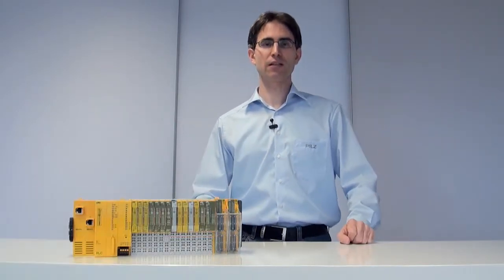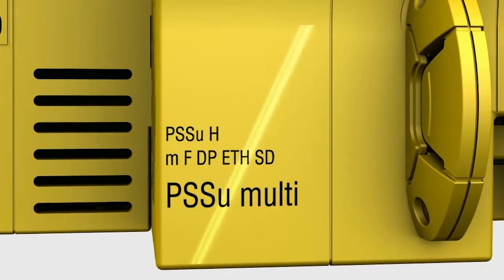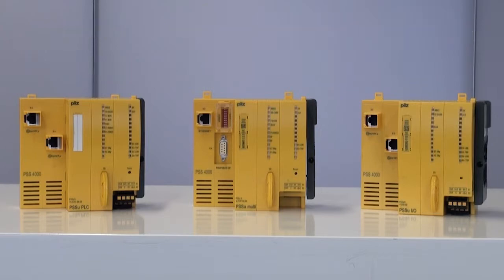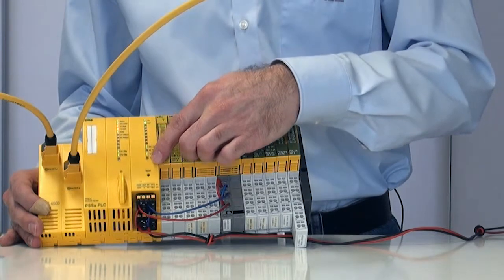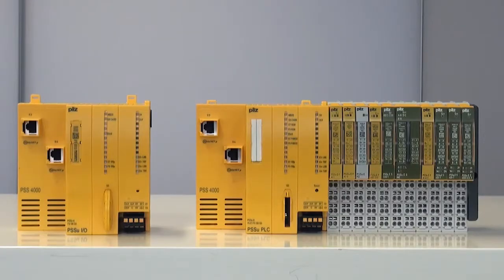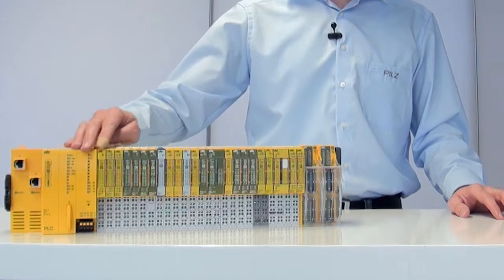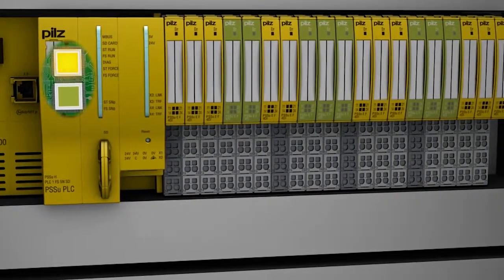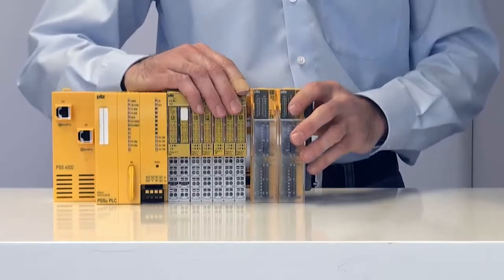Tutorial on the hardware for the PSS 4000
A brief introduction to the control technology hardware in the Automation System PSS 4000.  You can adapt the hardware design to meet your exact requirements!